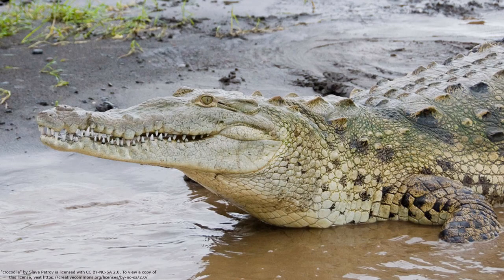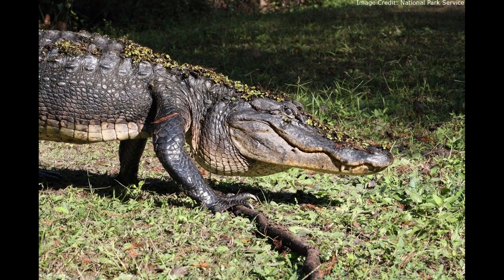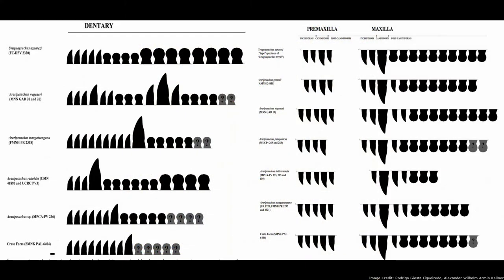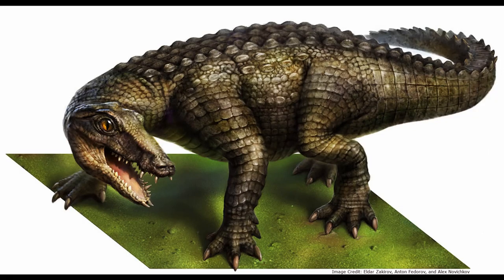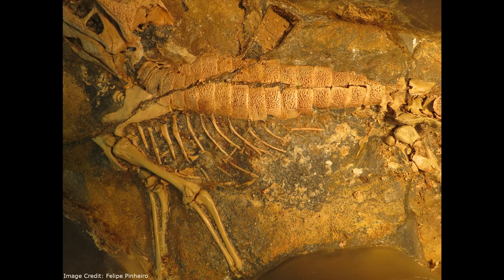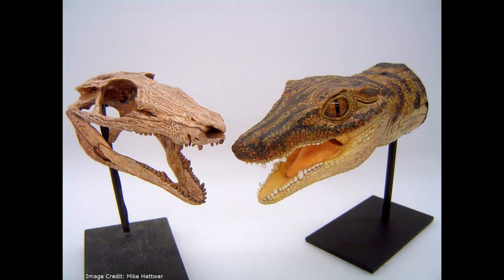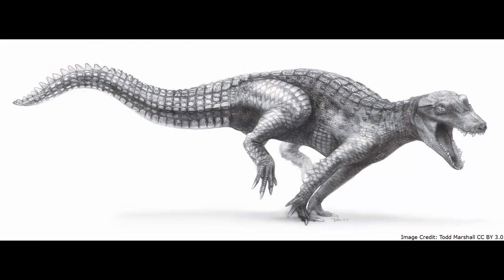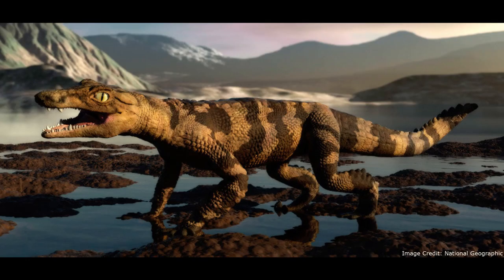Araripesuchus: Small Omnivorous Land Crocs From The Time Of The Dinosaurs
Araripesuchus was a genus of small, omnivorous notosuchians from the Cretaceous period. It consisted of six species, including “DogCroc” and “RatCroc”, which is more than any other genus of notosuchian genus. While not as large as most of the more famous dinosaurs, these land crocs were widespread throughout the southern hemisphere.

The species contained within Araripesuchus are:

Araripesuchus gomesi

Araripesuchus buitreraensis

Araripesuchus wegeneri

Araripesuchus patagonicus

Araripesuchus tsangatsangana

Araripesuchus rattoides

00:00 - Introduction
00:54 - Basic Anatomy
01:49 - Teeth
03:59 - Metabolism
04:57 - Osteoderms
05:40 - Range
07:19 - Classification
08:20 - Conclusion
08:49 - Outro